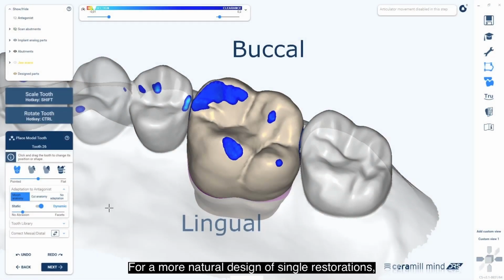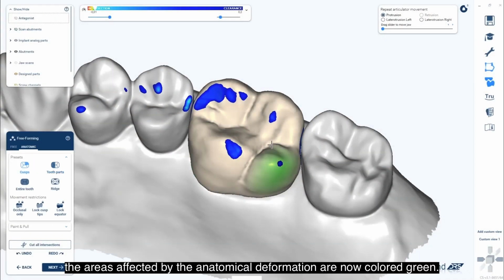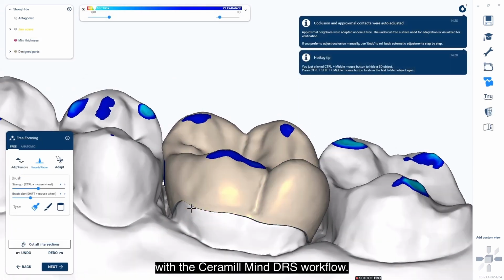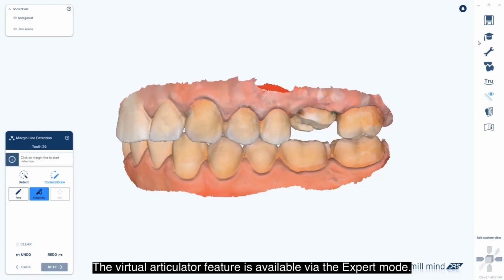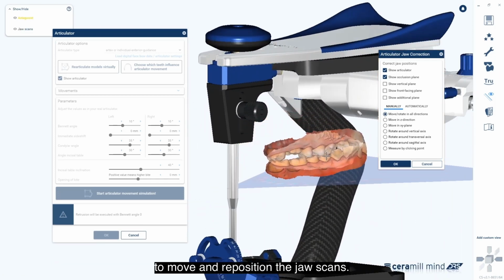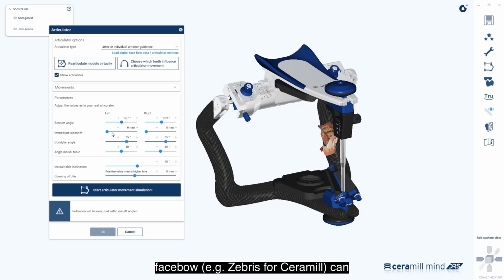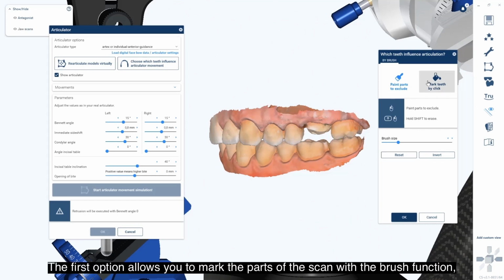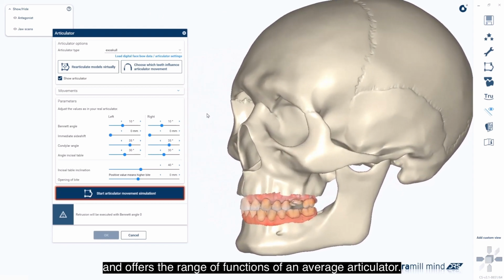Ceramill Mind DRS 3.1 - New Features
In this video, the functions of the Ceramill Mind DRS 3.1 software, which was rolled out with the Ceramill DRS Upgrade 1.5, are presented. All the functions increase the user-friendliness of the software and are covered by the Ceramill DRS Performance Plan and therefore available to every Ceramill DRS customer.

00:07 - Adjustment of abrasion facets (for single restorations)
00:36 - Colored visualization of anatomic free-forming areas
00:57 - ¾ Overlay crowns
01:19 - Virtual articulator Artex CR & exoskull